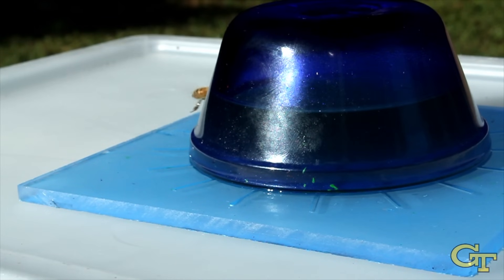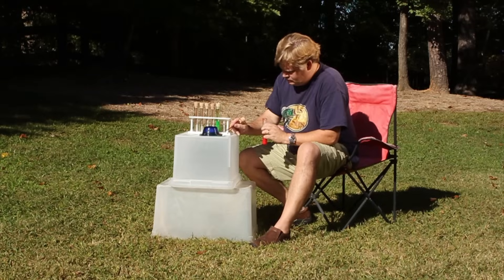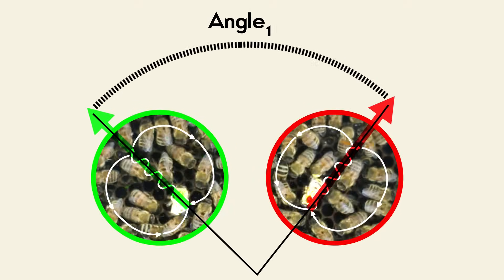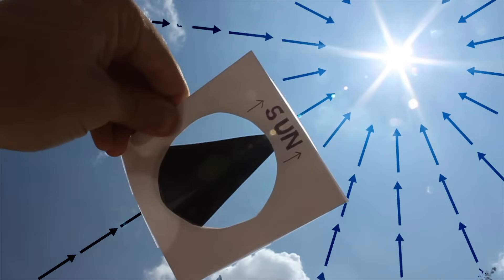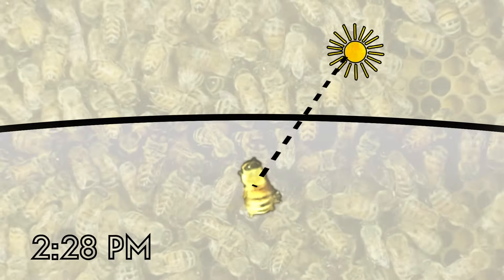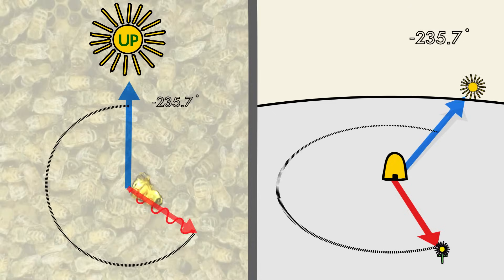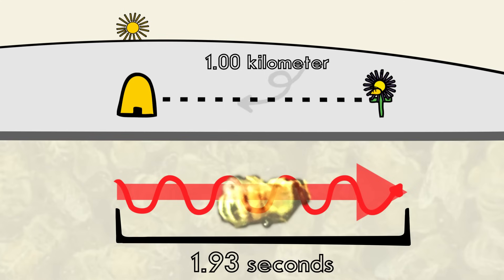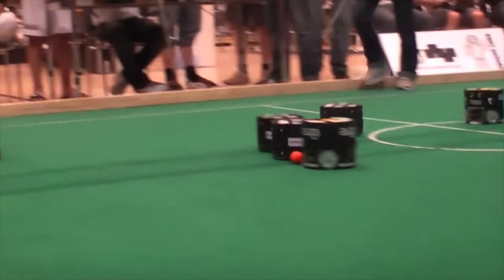The Waggle Dance of the Honeybee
How can honeybees communicate the locations of new food sources? Austrian biologist, Karl Von Frisch, devised an experiment to find out! By pairing the direction of the sun with the flow of gravity, honeybees are able to explain the distant locations of food by dancing. "The Waggle Dance of the Honeybee" details the design of Von Frisch's famous experiment and explains the precise grammar of the honeybees dance language with high quality visualizations.

This video is a design documentary, developed by scientists at Georgia Tech's College of Computing in order to better understand and share with others, the complex behaviors that can arise in social insects. Their goal at the Multi-Agent Robotics and Systems (MARS) Laboratory is to harness new computer vision techniques to accelerate biologists' research in animal behavior. This behavioral research is then used, in turn, to design better systems of autonomous robots.

For additional detail on the MARS lab at Georgia Tech, please